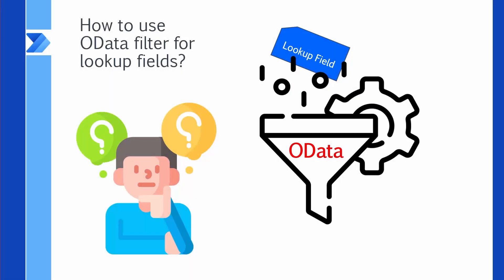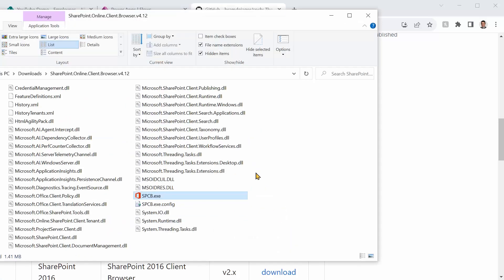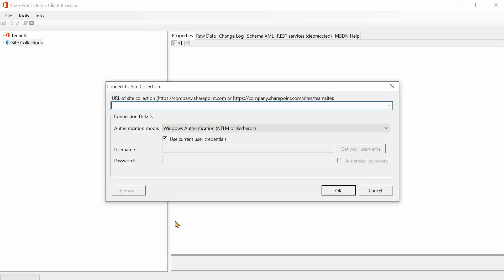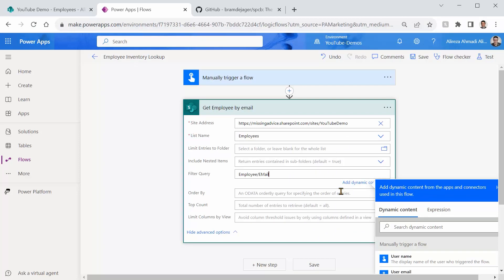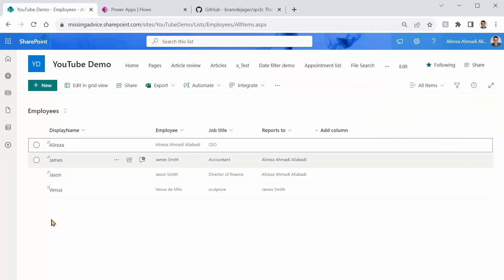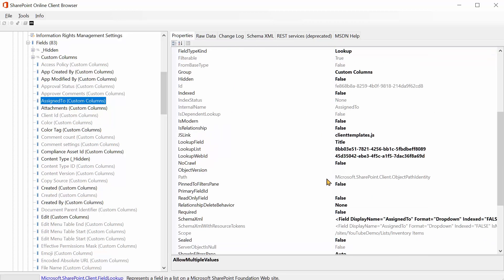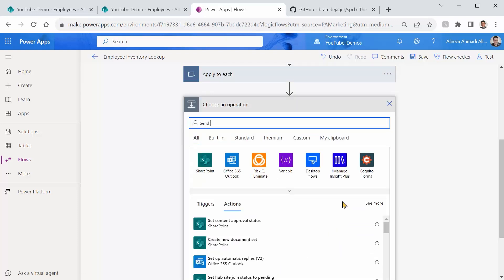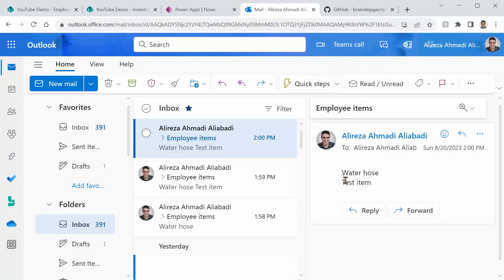Power Automate Get Items action with lookup column filters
In this video you will see how to write OData filter query for Power Automate Get Items action to filter SharePoint list items for Lookup field.

To enroll in my Udemy courses see below link for discount vouchers
This video contains:
- 0:00 Introduction
- 1:25 Our scenario
- 2:00 Suggested solution
- 2:57 You need SharePoint Online Client Browser
- 3:40 Creating the Power Automate flow
- 5:25 Writing the OData filter for person field in Get Items action
- 11:28 OData filter query for Lookup field
- 15:22 Testing the filters in Power Automate flow
- 17:19 Conclusion